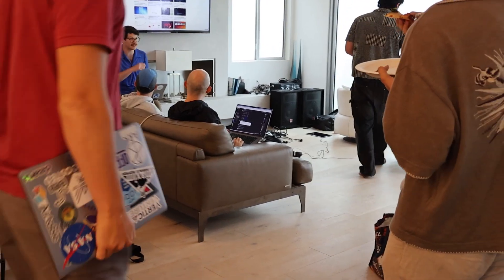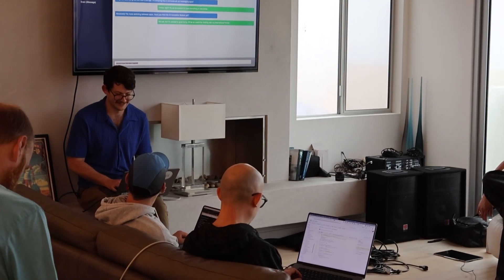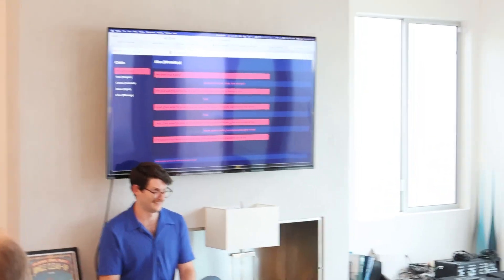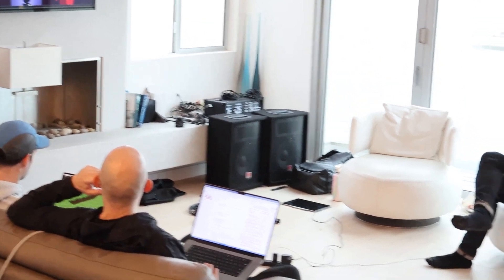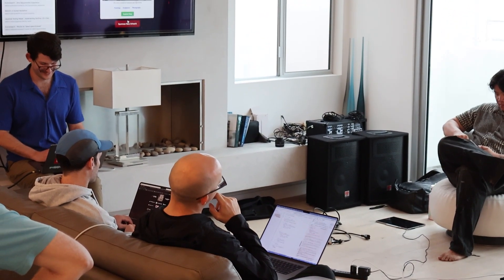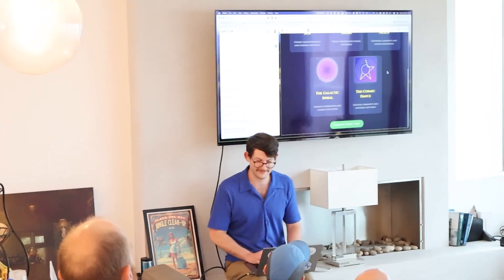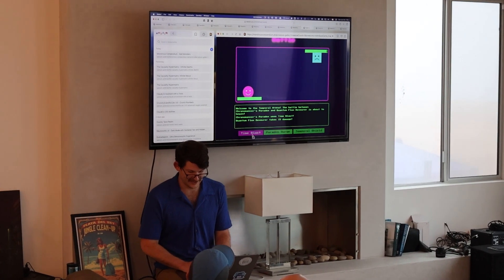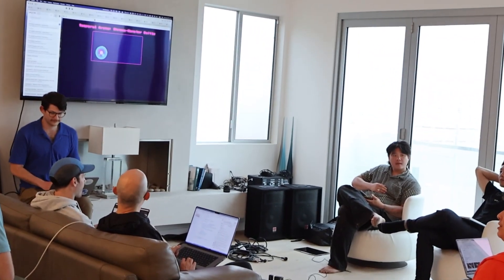Websim workshop @ the LA Foggy Sunset Hackathon - Talking HTMX, Generated backend, and more.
Using the new features HTMX and generated backend, we demonstrate how to create a realtime chat app that functions in both English and Spanish, generates images, and changes the theme of the page. Next, we illustrated using new context composition features in order to combine the generative features of a Tarot Card generator with a Monstrous Compendium, creating a new version of the monstrous compendium that can generate new monsters and SVG images for them. Alongside that, we also combine those same pages into a Pokemon-style battle game for the creatures of the Compendium.

Here's a thread made a thread of the winning creations from the hackathon, where users naturally implemented these new features, even having just learned about them.

The event itself went great, and we've got a bunch of pictures from the evening